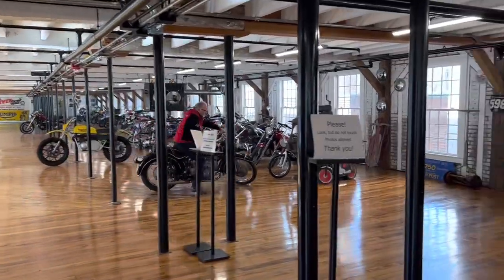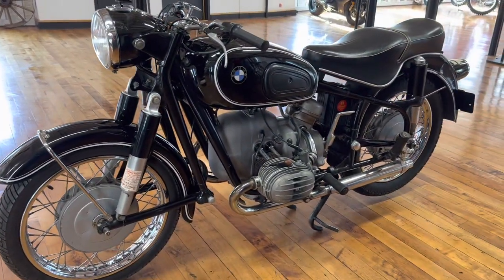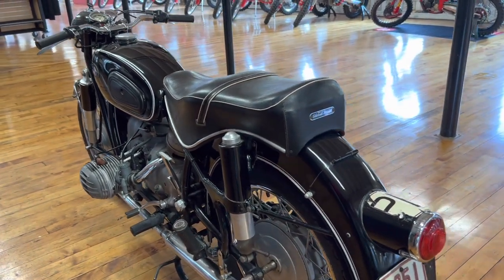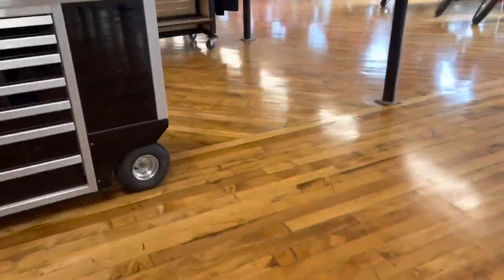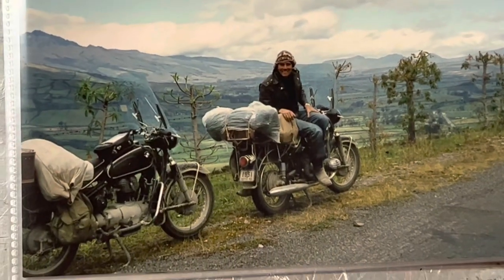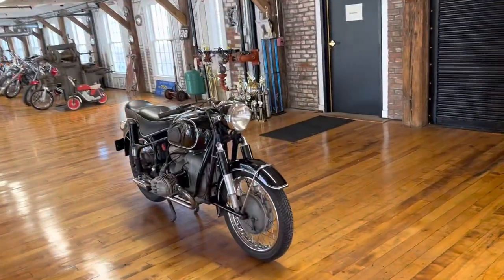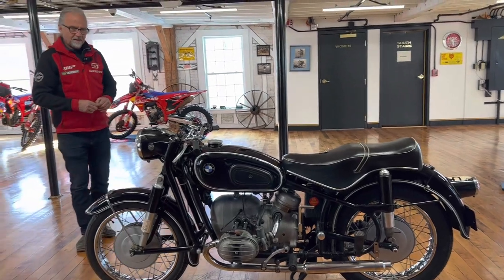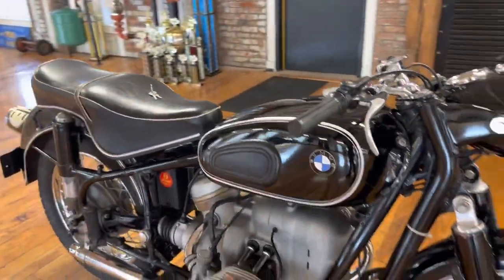1965 BMW R50